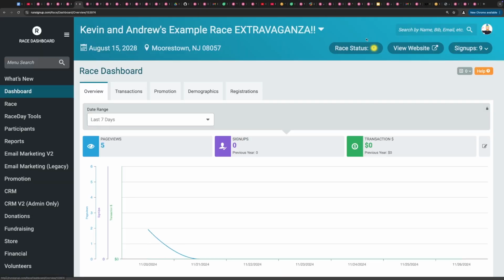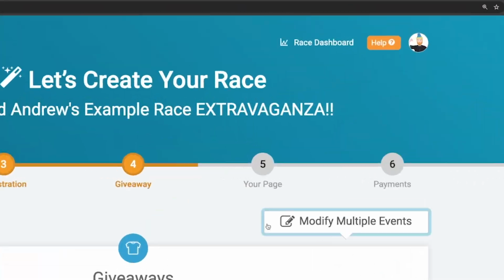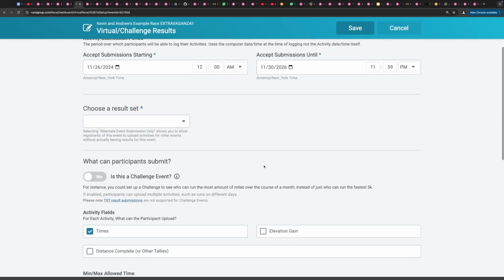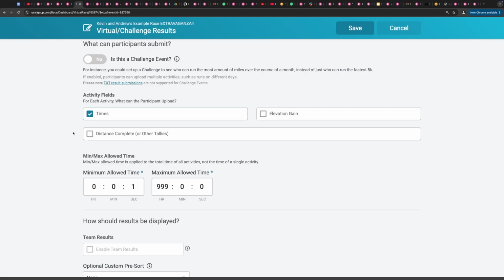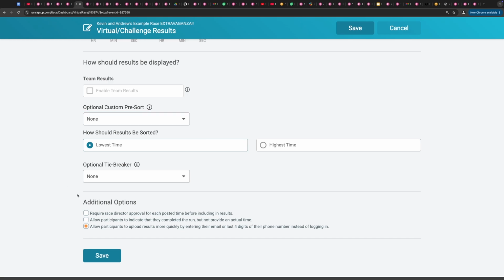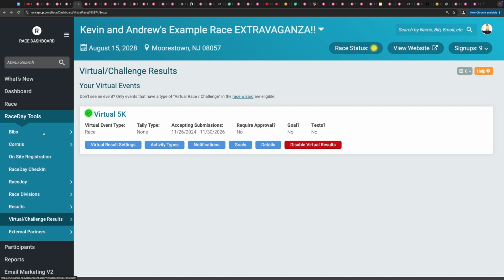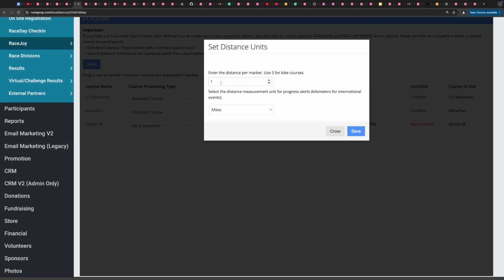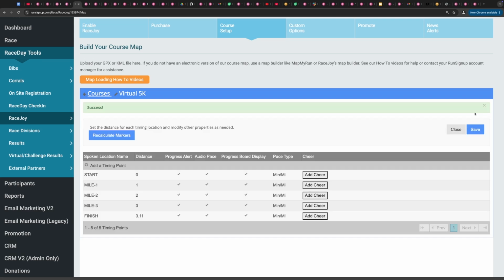How to Set Up "Race Anywhere"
The info@ Team explains how to set up RaceJoy for "Race Anywhere".  RaceJoy Anywhere allows participants to complete their distance from any location. While this can be enabled for races that are 100% virtual, it is also an option for races that do have defined courses - by making an event location-independent, you open up a whole new market for your race.

If you have both pre-defined courses and a RaceJoy Anywhere option, the participant’s phone will automatically detect if the participant is not starting at an official startline, and will provide them with the RaceJoy Anywhere experience - complete with progress alerts, cheer-sending, tracking, and custom audio.